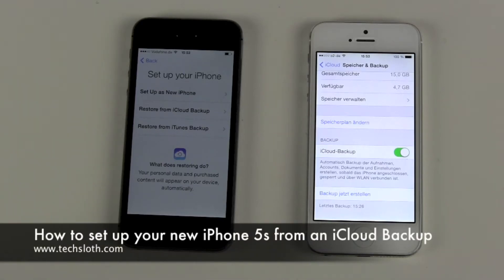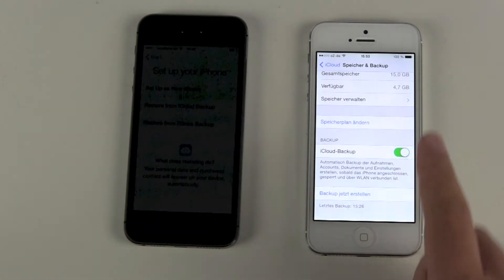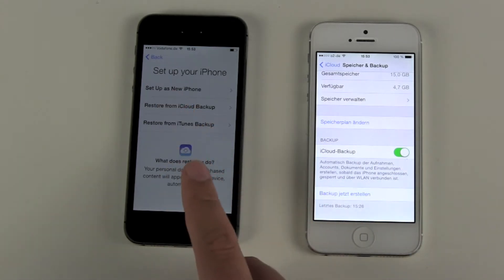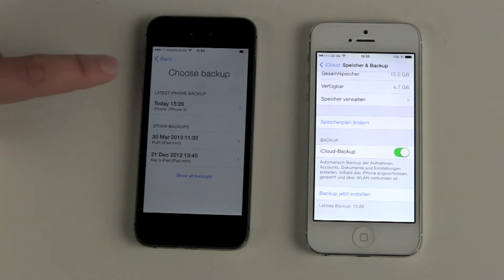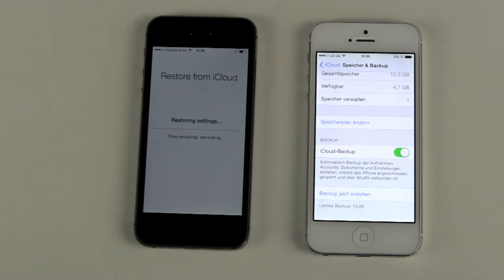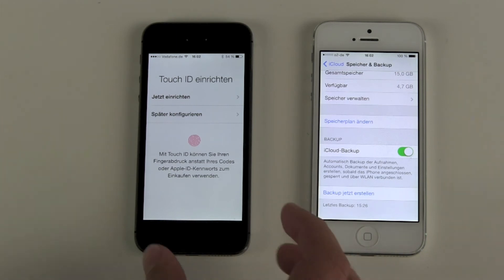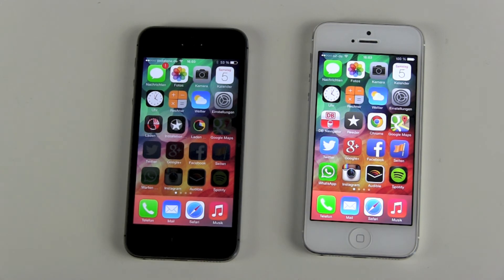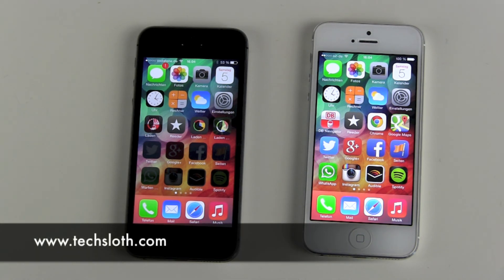How to set up your new iPhone 5s from an iCloud Backup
And another iPhone 5s video. This time, how to restore your old iPhone or even iPad or iPod Touch on our new iPhone 5s with iCloud. First, of course, you have to make a backup of your old iOS device via iCloud. And than during the setup choose this backup in your iCloud account to be restored on the new phone.